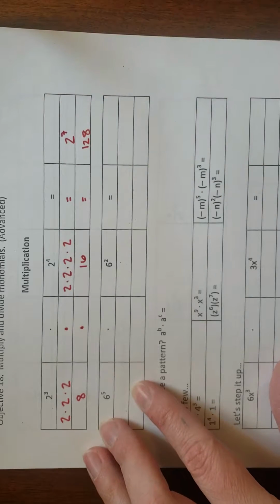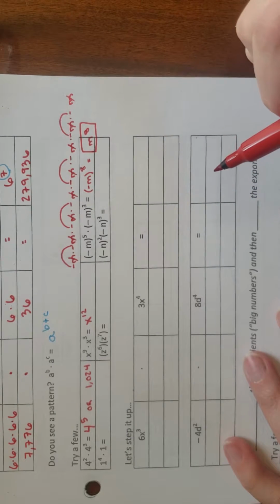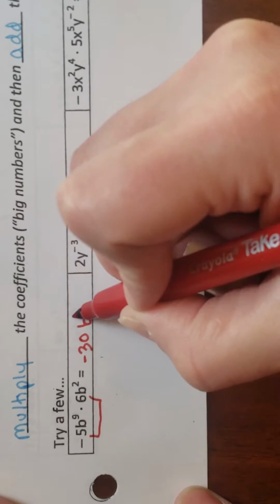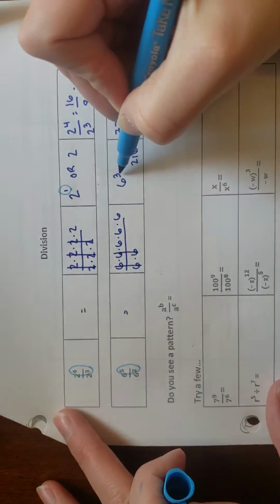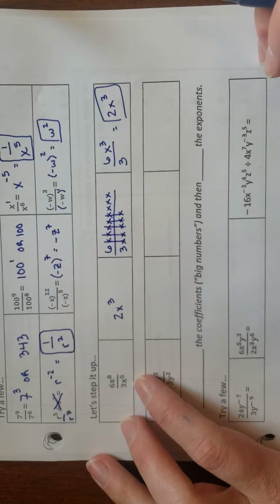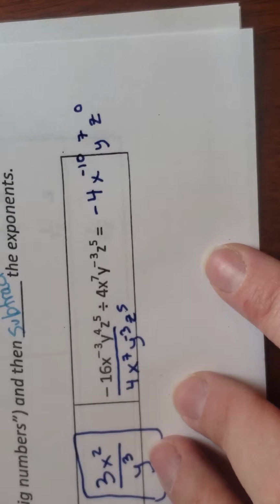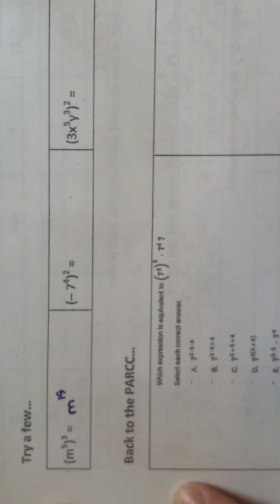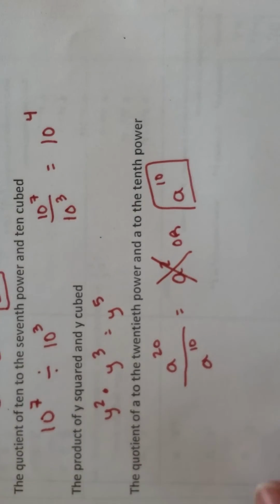Objective 18 Rones